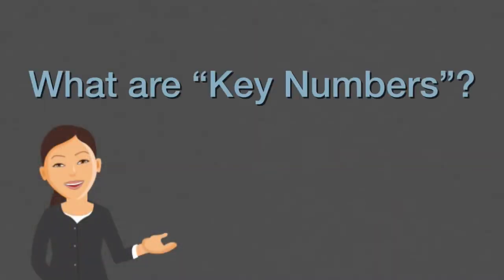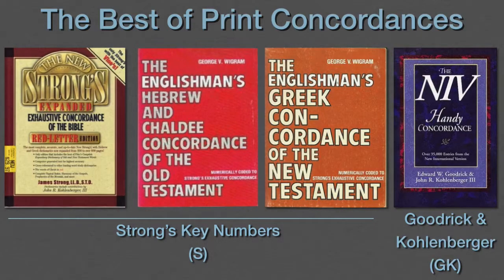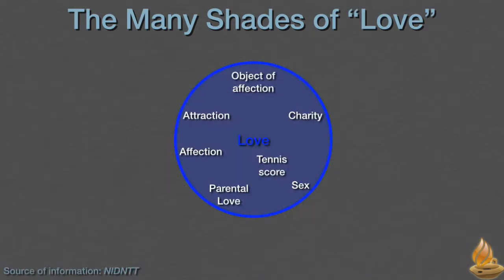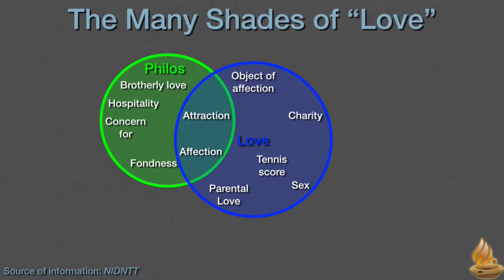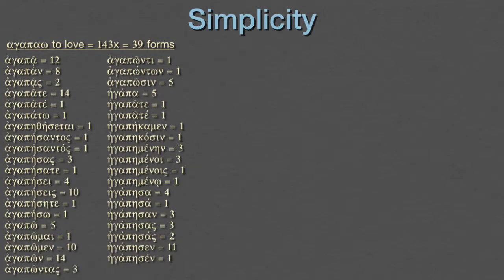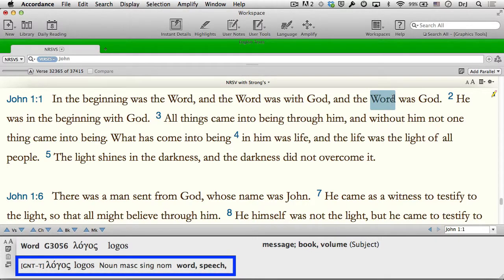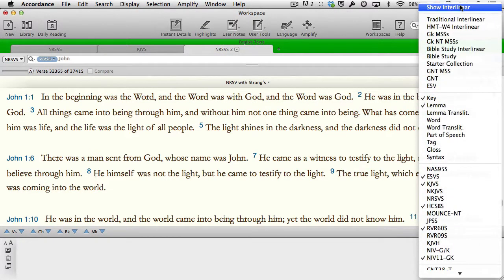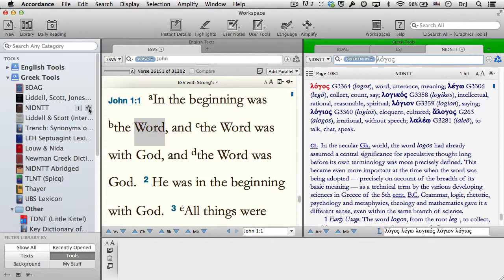#102) Key Numbers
[Basic: Accordance 10] Key numbers are a numerical system designed to help people with little or no knowledge of Hebrew or Greek.  They identify the most important words in the Bible, enabling those who do not read the ancient, original languages to do basic word searches and studies. Once upon a time, key numbers only appeared in the most expensive of printed concordances. Even then, using them was laborious and time-consuming. Now they are included with every copy of Accordance Bible Software. Not only do they make our Word Searches fast and accurate, but they enable Instant Details, Cross-highlighting, the Dynamic Interlinear, and Instant Lookups. Join Dr. J in this episode as he shows us how to leverage the power of Key Numbers in Accordance.